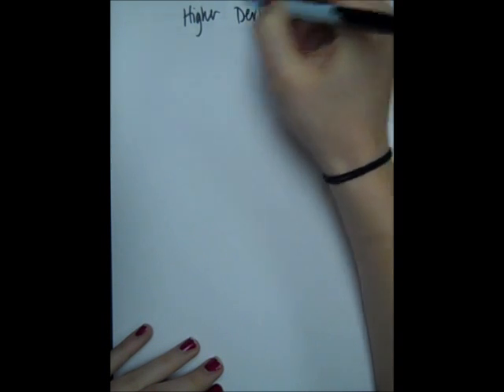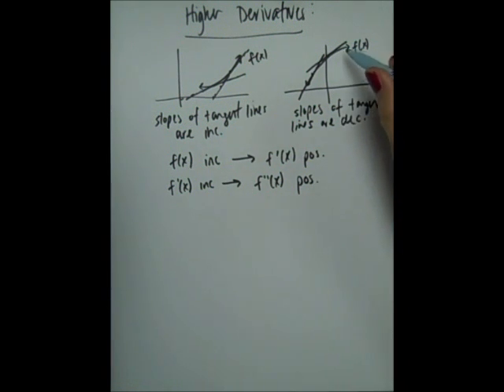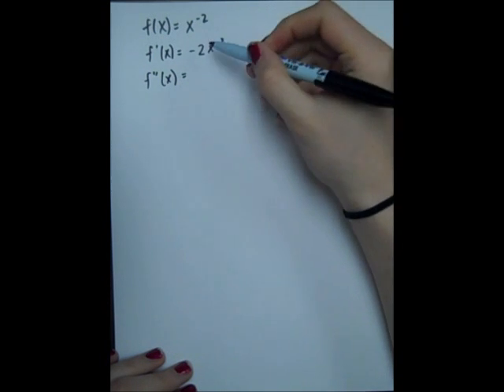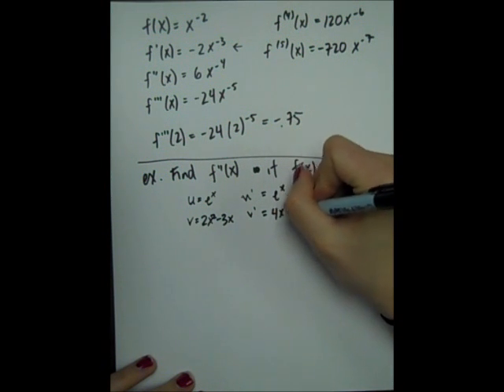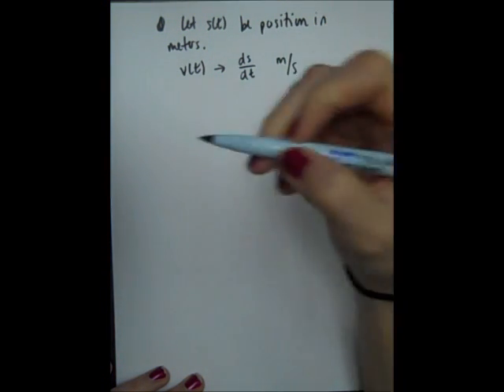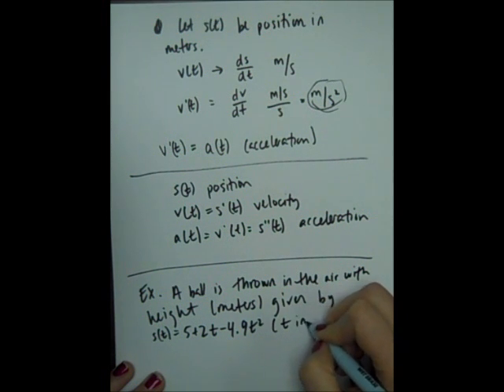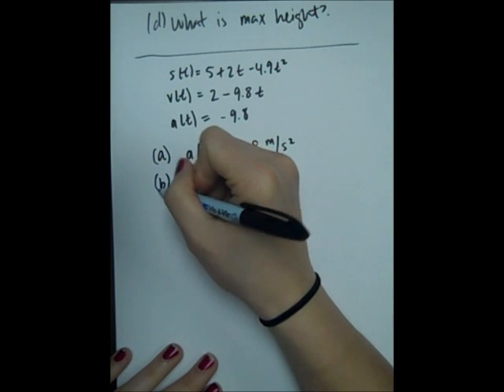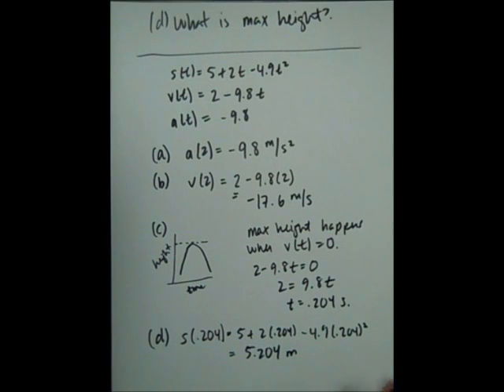SS3 5 Higher Derivatives